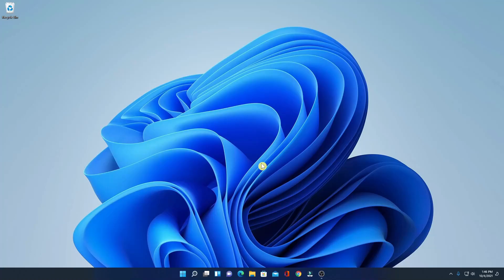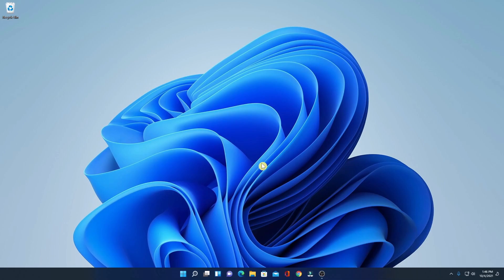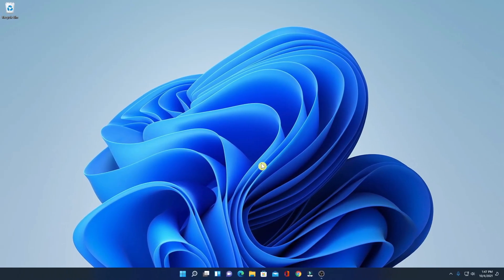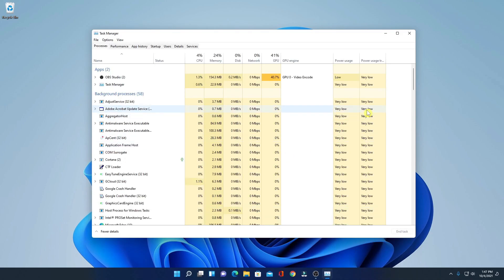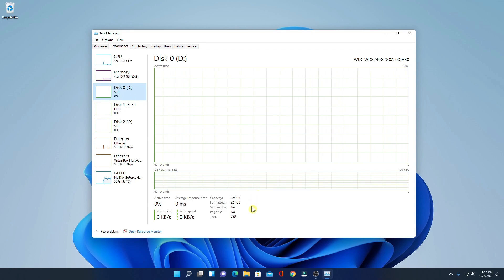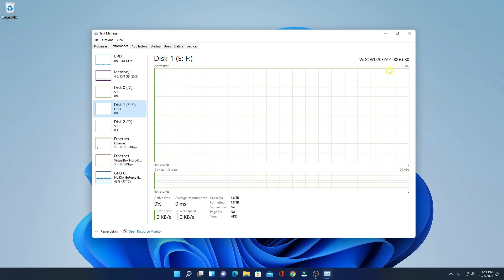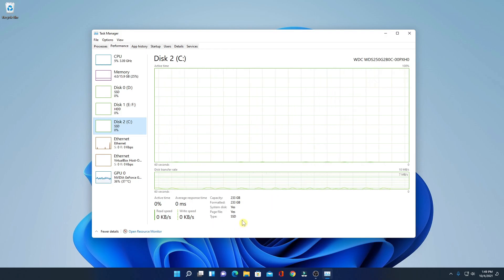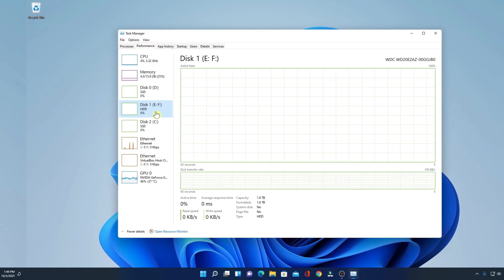How to Check If You Have an SSD or HDD on Windows 11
In this video, we are going to learn How to Check If You Have an SSD or HDD on Windows 11. If you want to buy a new Windows 11 PC and you want to find out whether your PC has SSD or HDD then this trick is going to help to find out.